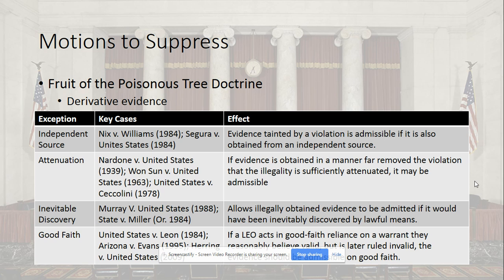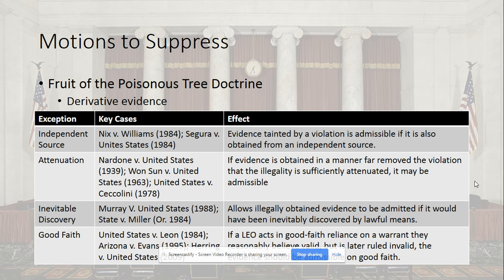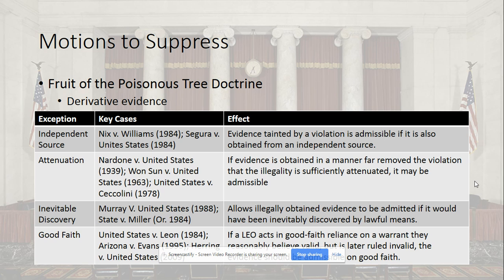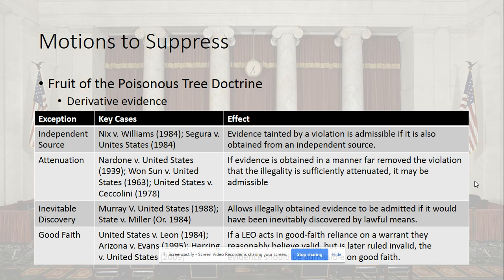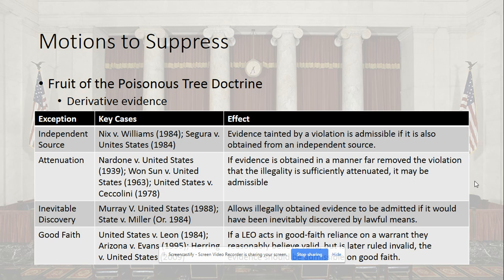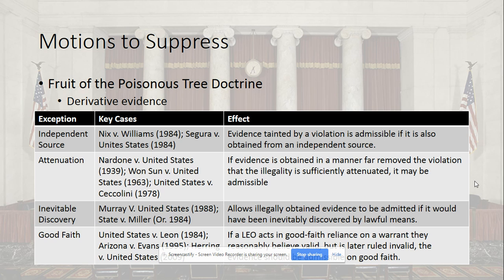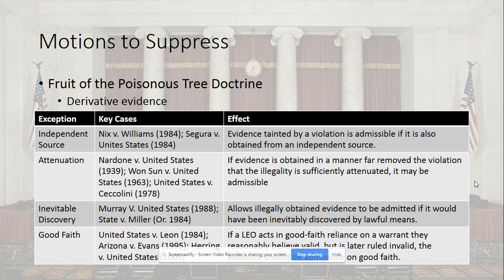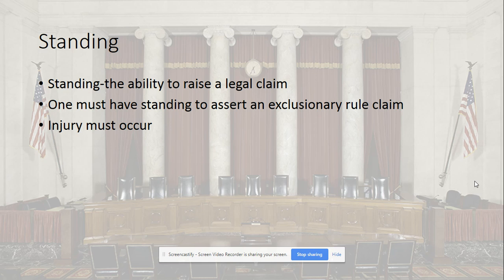CJ 1523 Chapter 2 Part 3